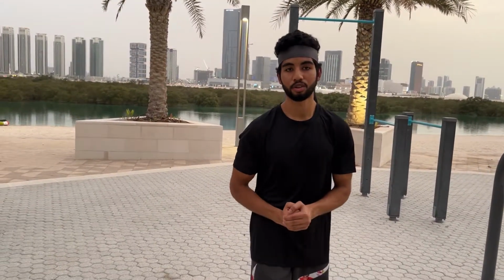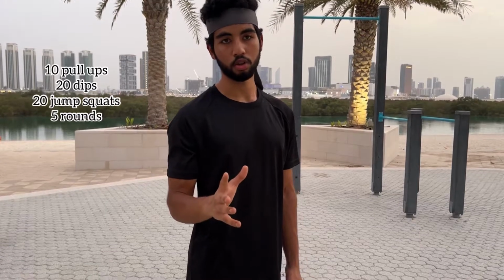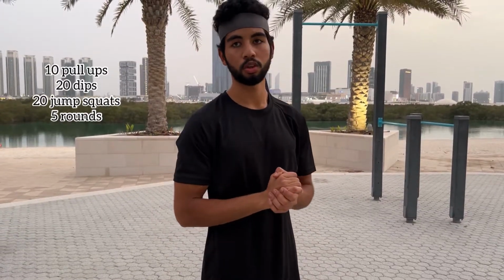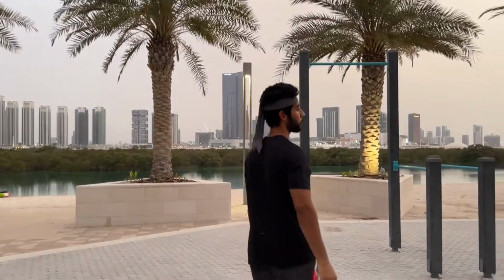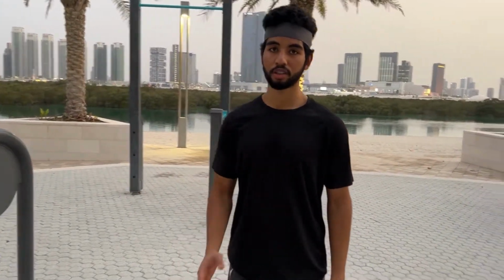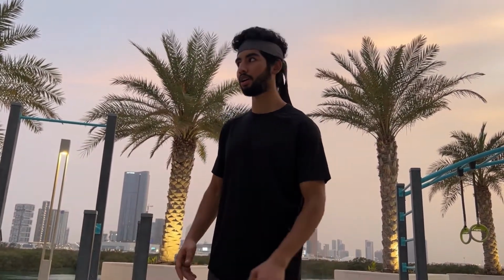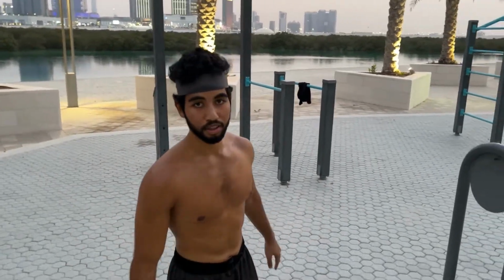Simple Full Body Calisthenics Workout In Al Reem Park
How to use calisthenics to gain muscle mass. It is about the strain you put on your muscles, weights don't matter. Find ways to make your exercises harder.

The workout:

10 pull ups
20 dips
20 jump squats

x5 rounds least rest possible

Could be done at home with simple equipment or at your nearest park.